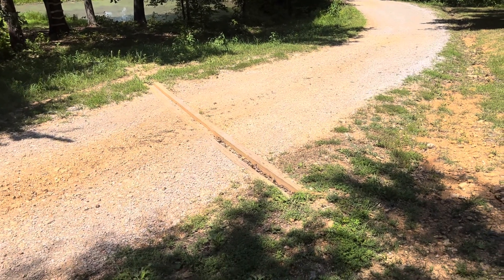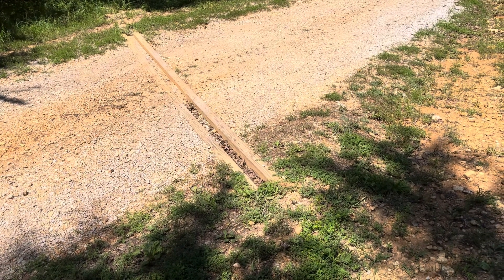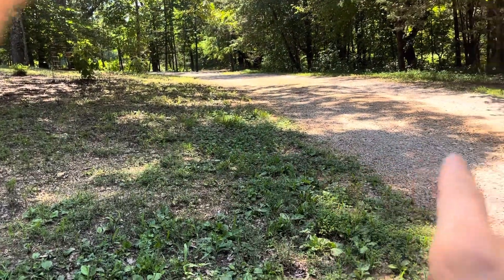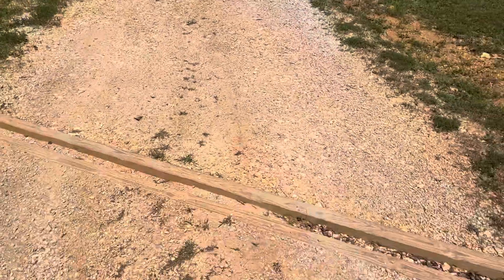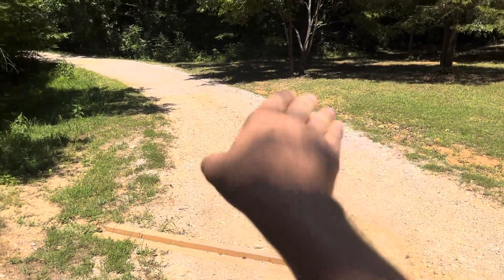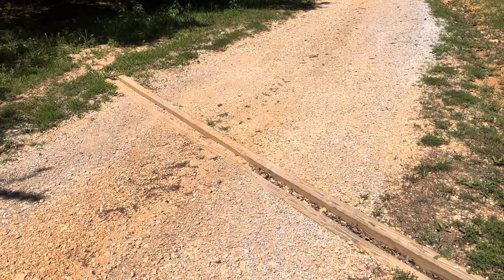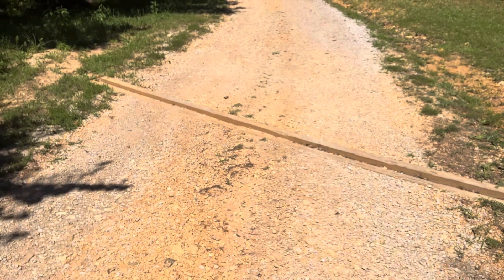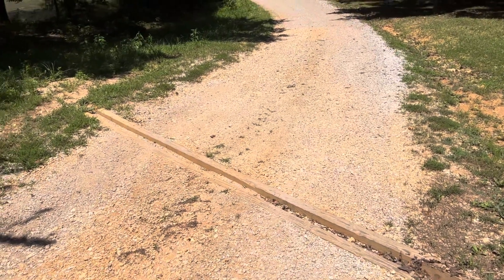DIY: Water Diversion Channel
Just what I did to solve some of my drainage issues.